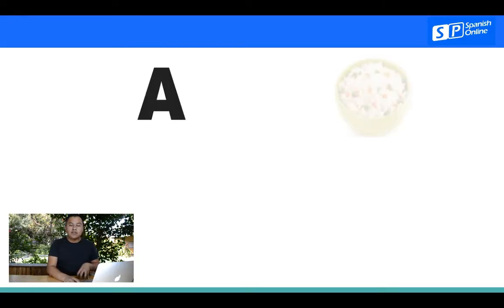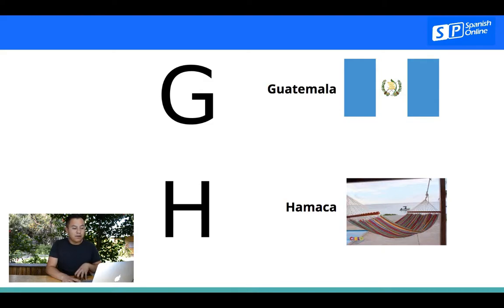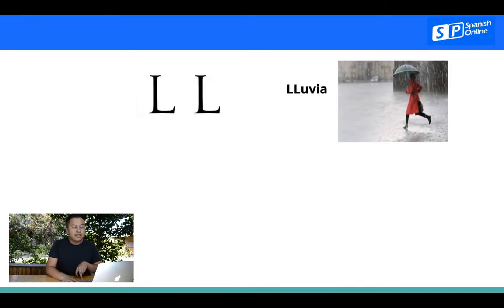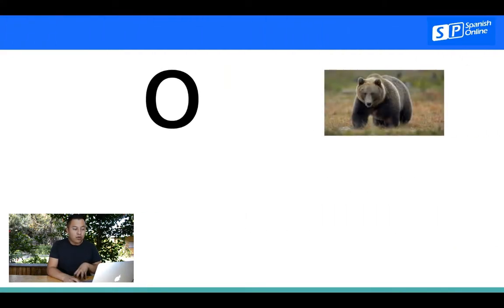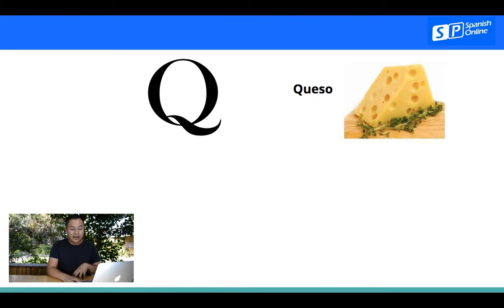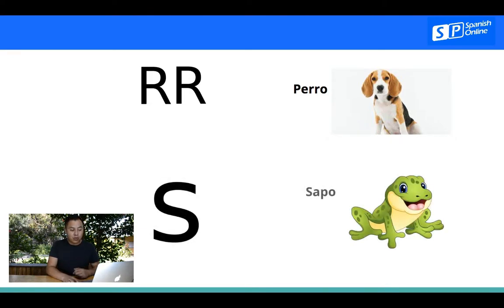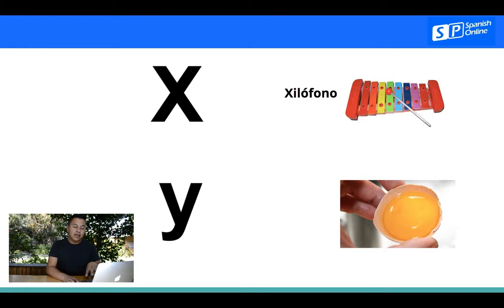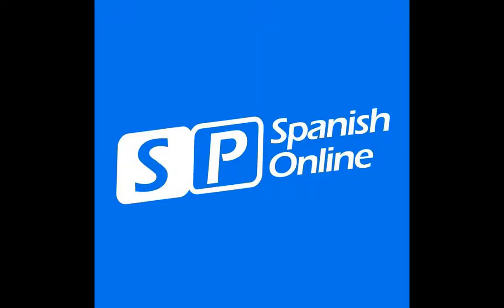V8 Learn The alphabet in Spanish | CRASH COURSE